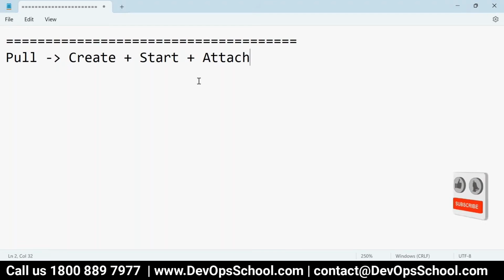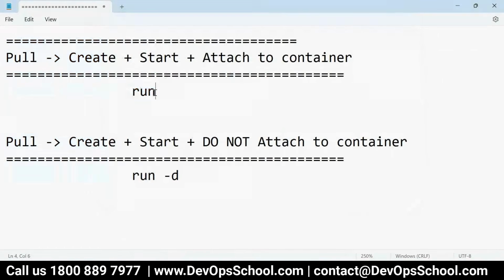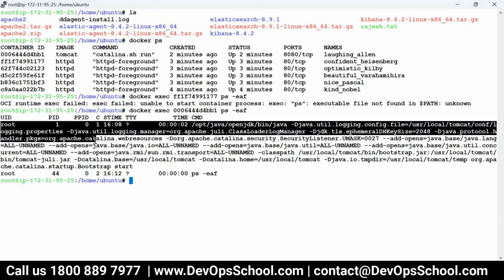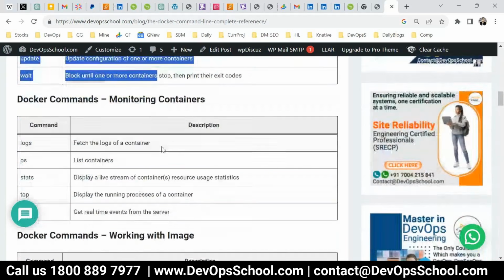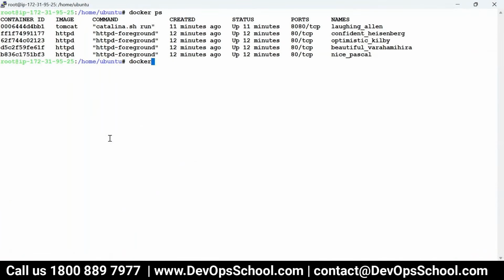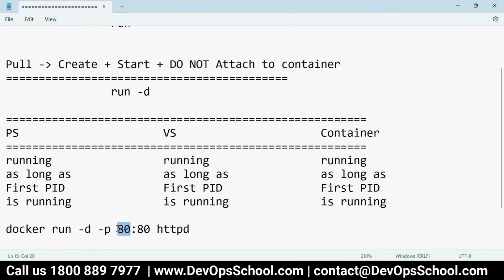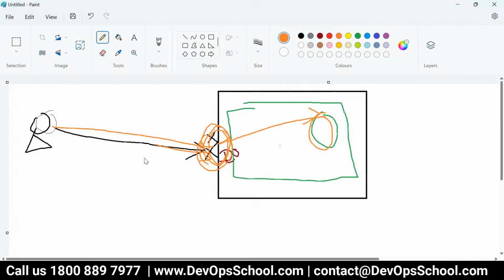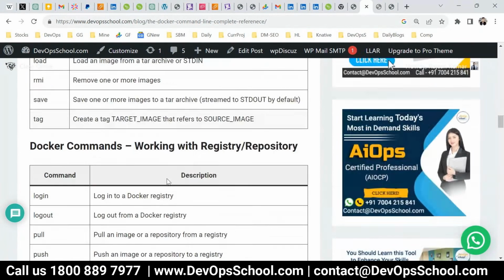Session#4 Learn Docker by Rajesh in Just 2 Hours with Demo of MLOps Course Part2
- Private video is only available for 599 Plan.

Top 10 Certifications in the world
1. DevOps Certified Professionals (DCP)

2. Site Reliability Engineering Certified Professionals (SRECP)

3. DevSecOps Certified Professionals (DSOCP)

4. Master in DevOps Engineering (MDE)

5. Kubernetes Certified Administrator & Developer (KCAD)

6. GitOps Certified Professional (GOCP)

7. Master in Observability Engineering (MOE)

8. MLOps Certified

9. DataOps Certified Professional (DOCP)

10. AiOps Certified Professional (AIOCP)